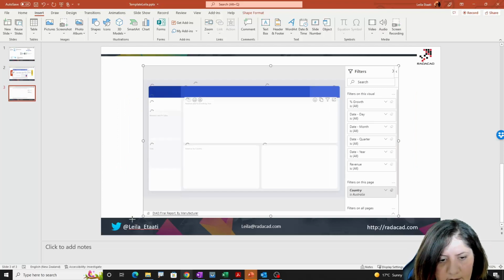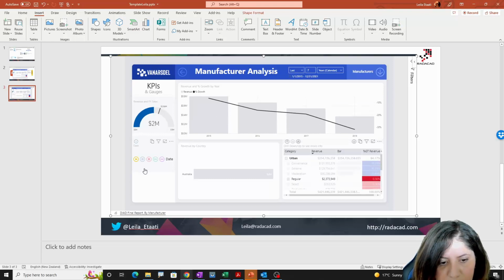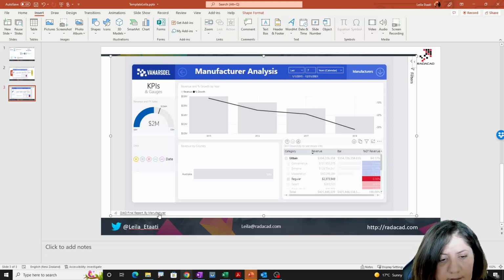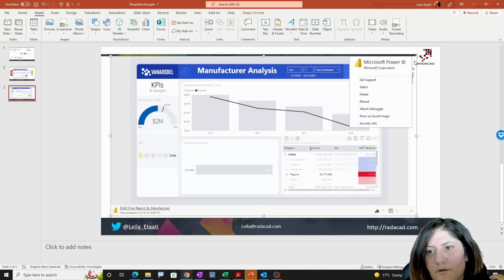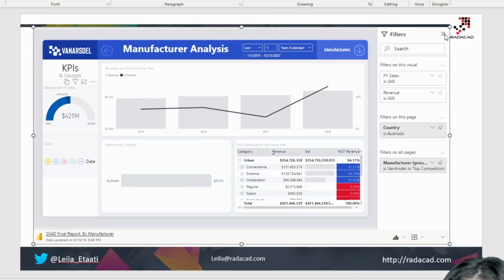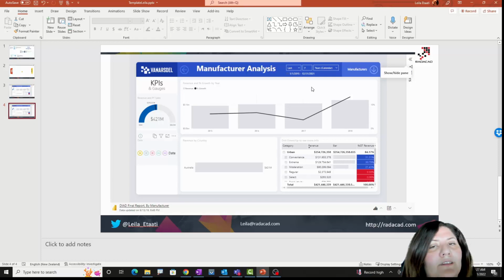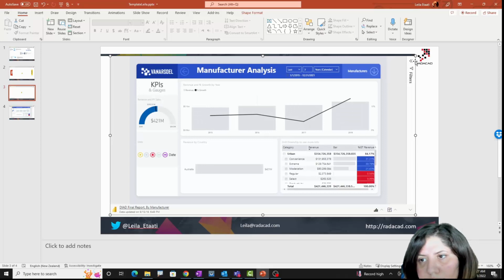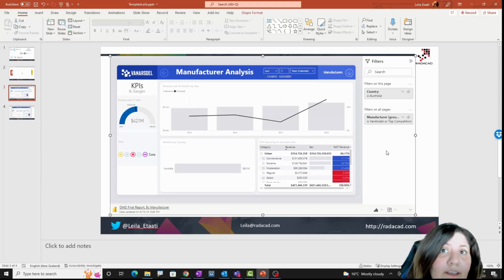Power BI inside Power point: New Update on MS Build 2022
In this video, I briefly explained how to embed the Power BI interactive report inside Power Point to better tell a story